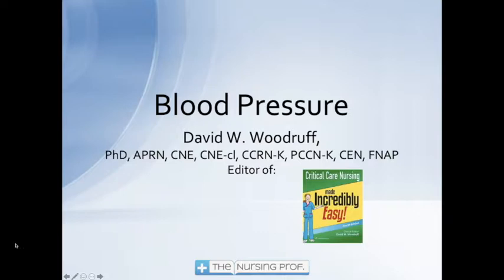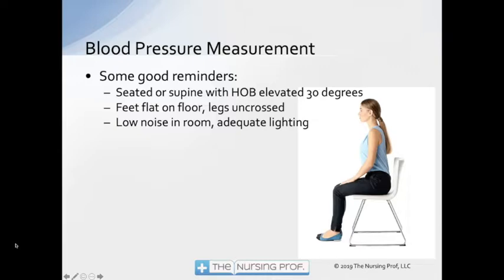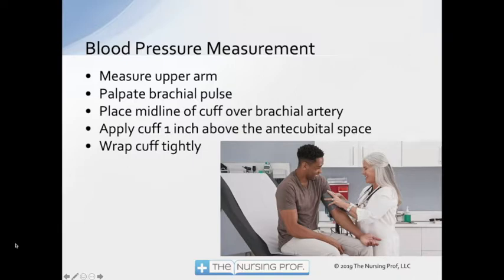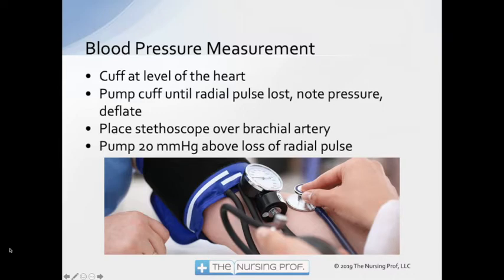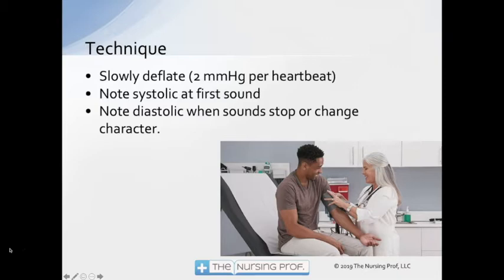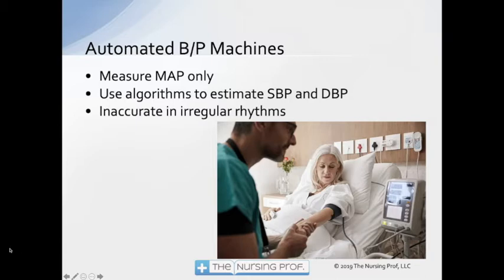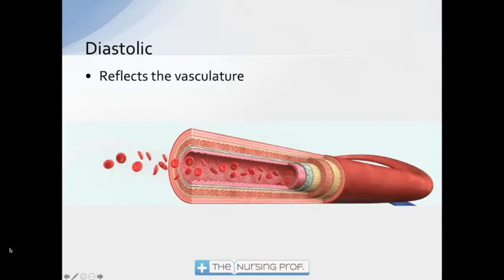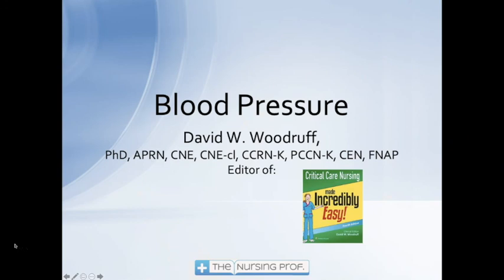Blood Pressure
Blood pressure tips for nurses. From a review of foundational principles such as positioning and assessment techniques to advanced techniques such as pulse pressure assessment and mean arterial pressure, this video has something for every nurse.